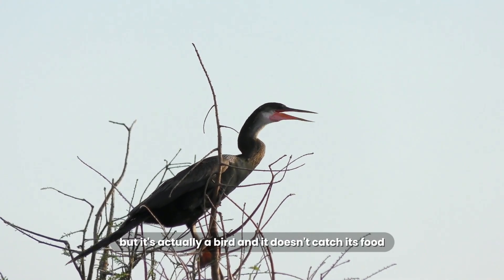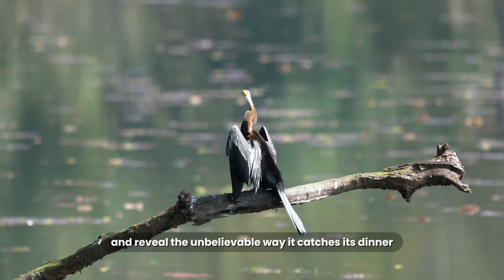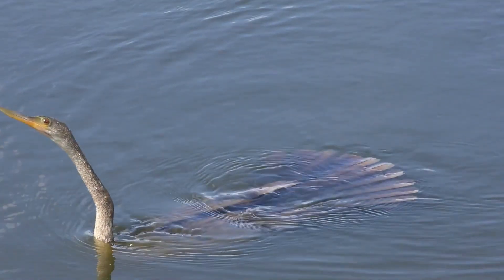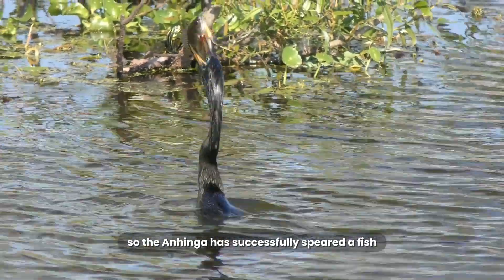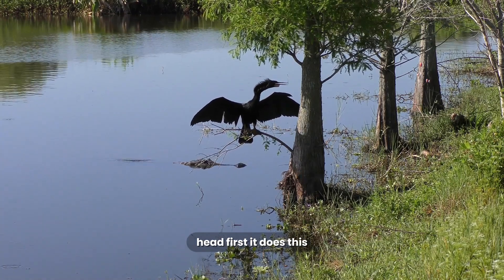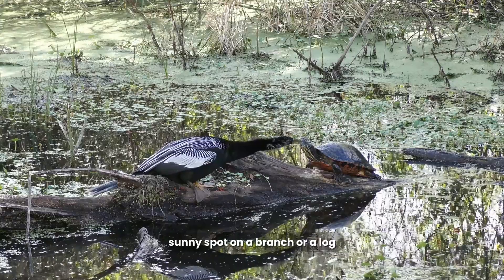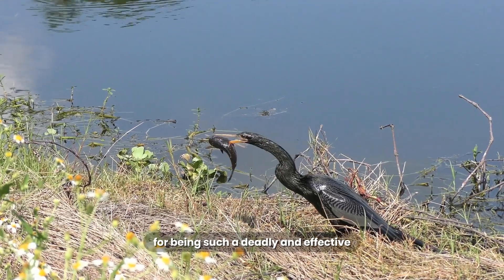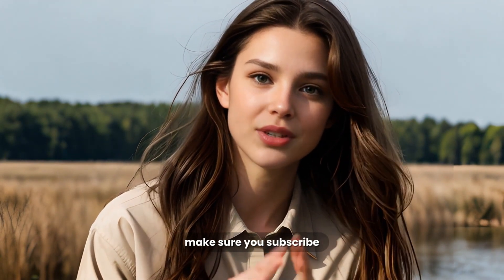The Bird That Hunts With a Spear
Meet the Anhinga, a bird that doesn't just catch fish—it spears them with its razor-sharp beak. This video explores the incredible spearfishing hunting technique of the "darter" or "snakebird." We'll look at the special anatomy of its neck and beak that allows it to strike with lightning speed and precision. It's one of nature's most unique hunters.